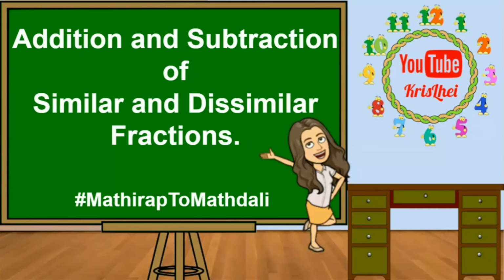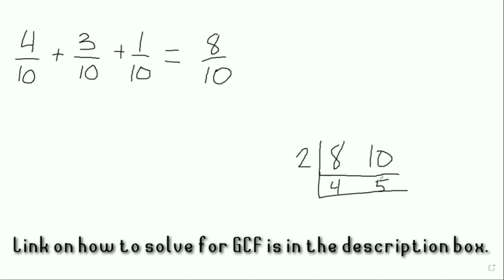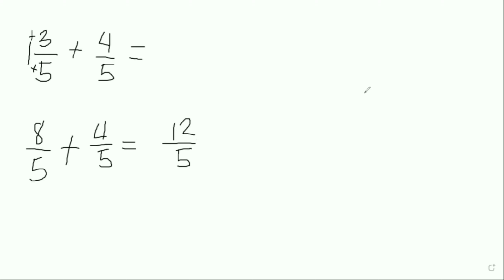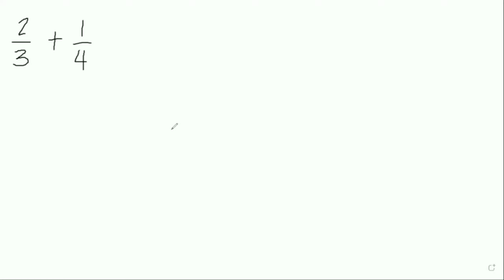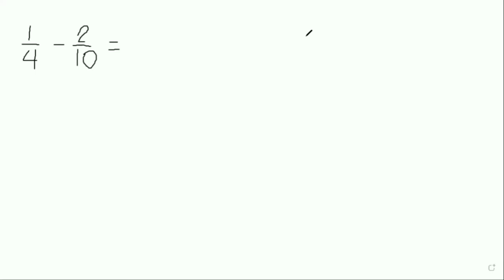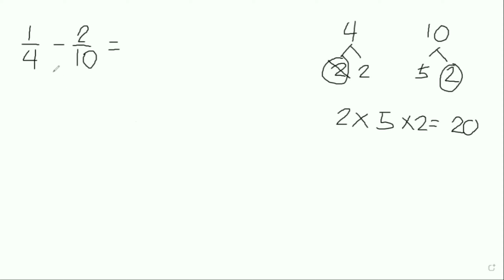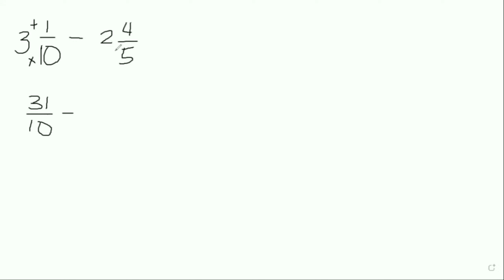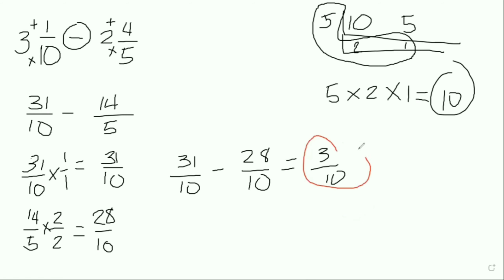SimilarAndDissimilarFractions Math4 Addition and Subtraction of Similar and Dissimilar Fractions